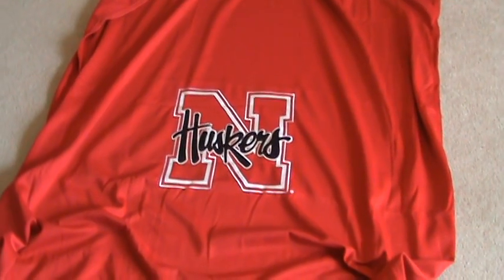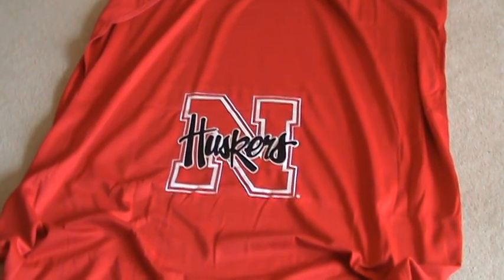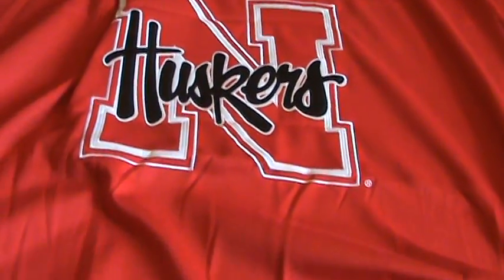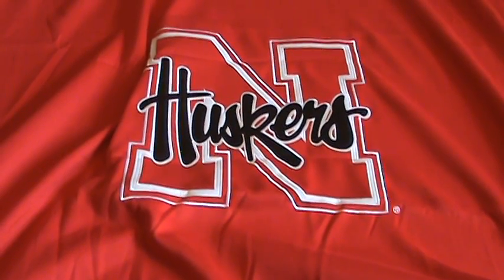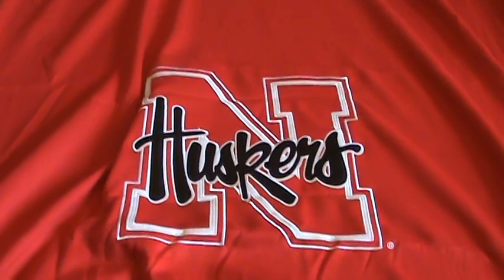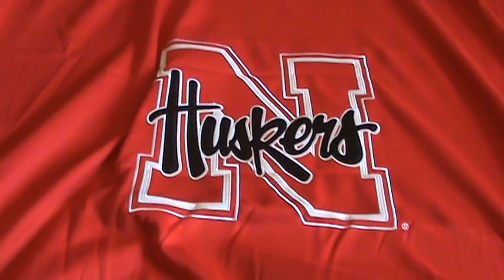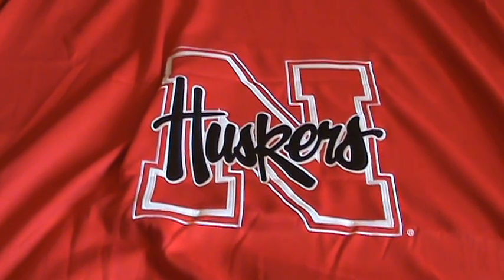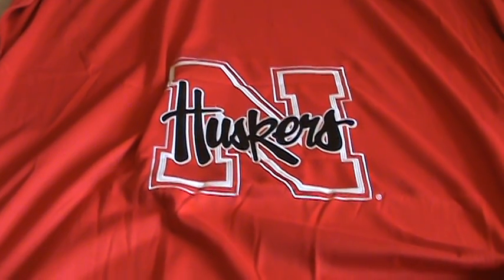Sweatshirt Blanket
This is a Large heavyweight sweatshirt blanket made of 100% polyester. Measures 84 x 54. Offered in team colors with a 15 screen printed logo in middle. Extra soft like your favorite sweatshirt. Machine washable.